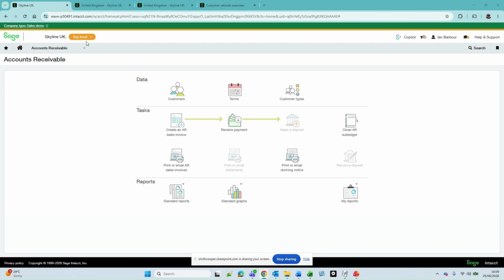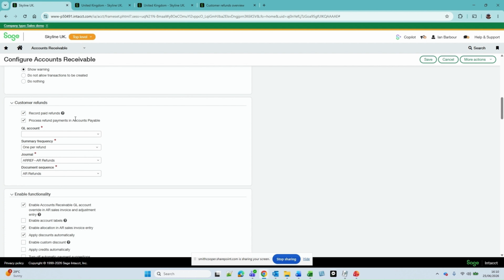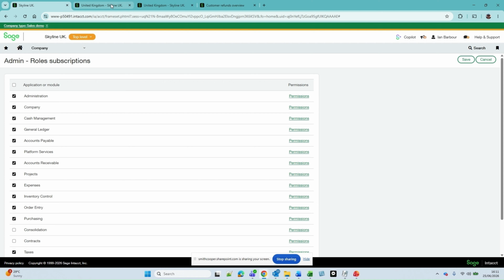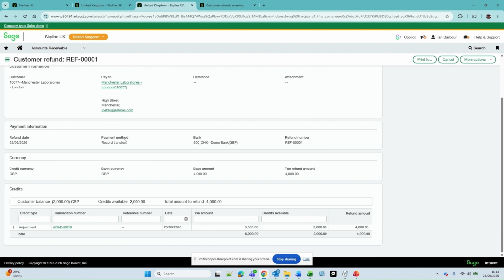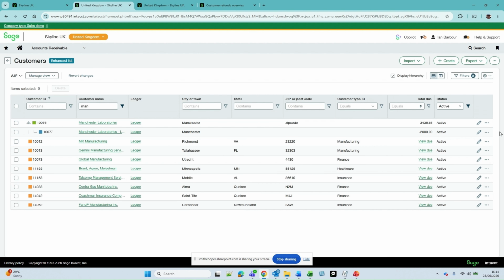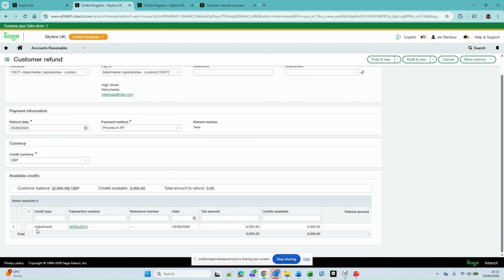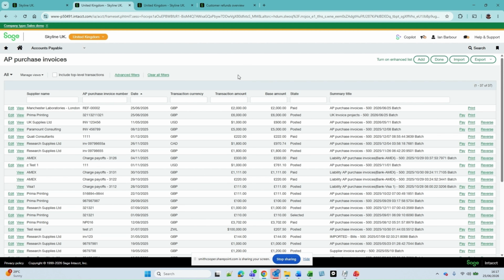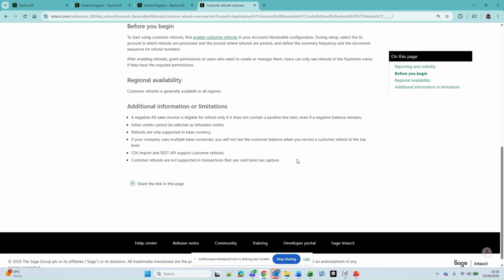How to Process a Customer Refund in Sage Intacct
In this video, we talk you through the process of how to process a customer refund, as well as how you configure your system to enable refunds.